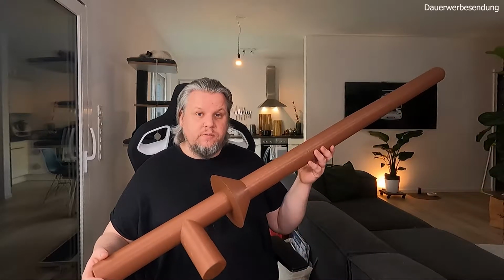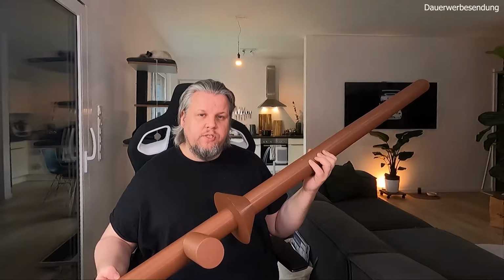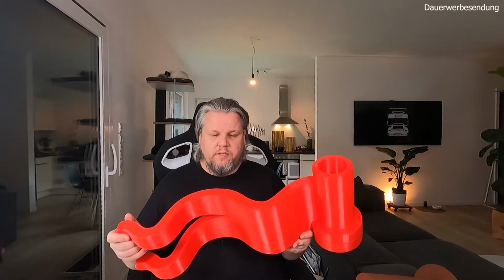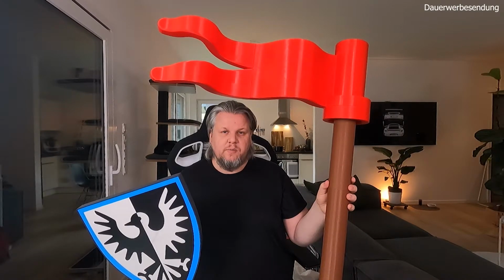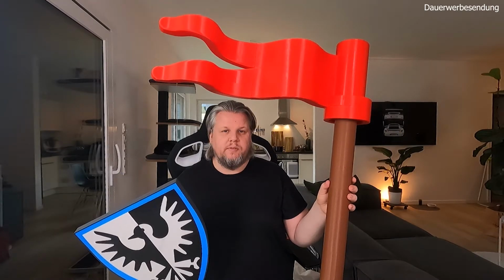Full Lego Knight Armour part three - 3d printed lance!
Today it's all about the Lego Knight Lance.
Building a full Armour

For more videos and additional information also follow me on